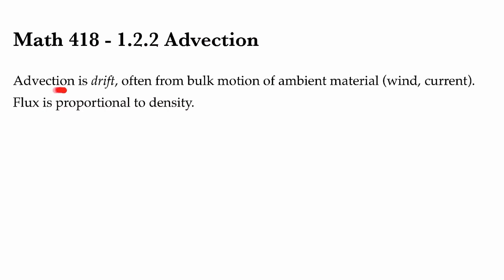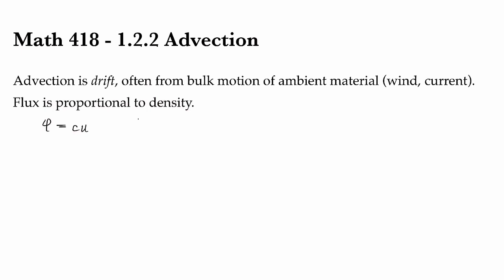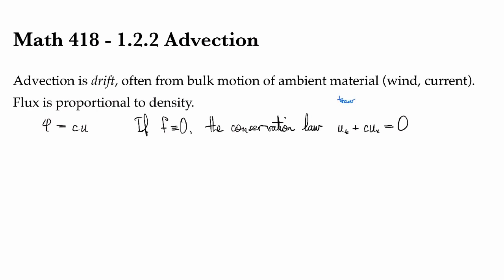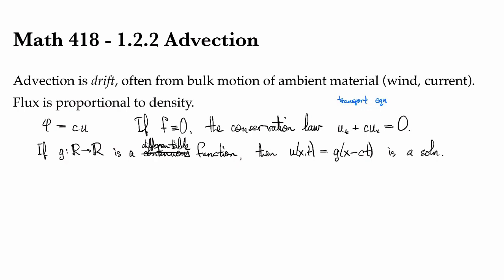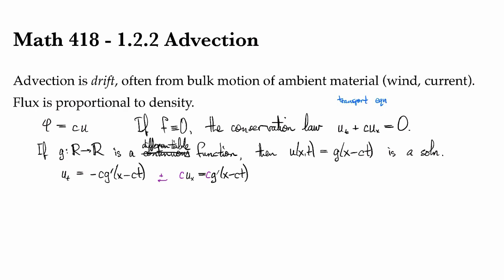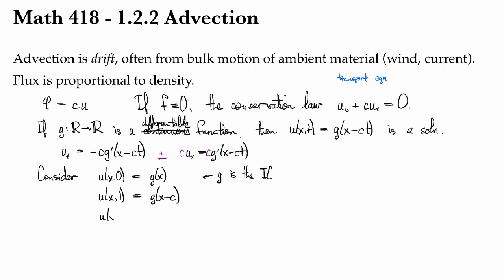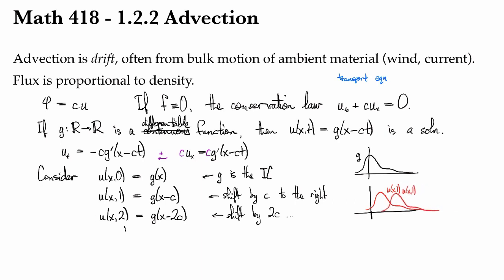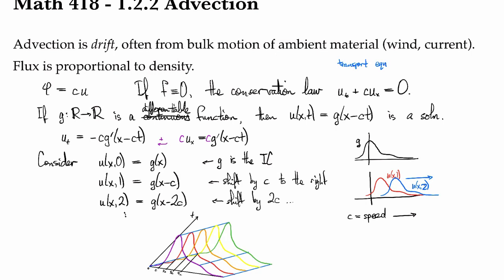1.2.2 Advection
418